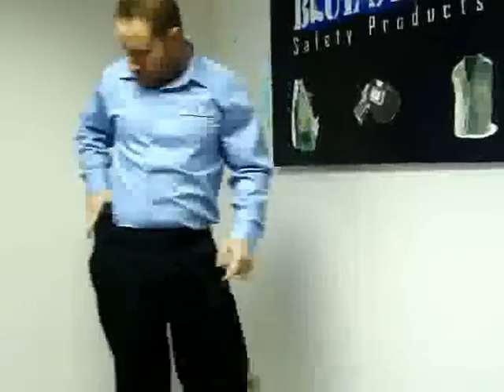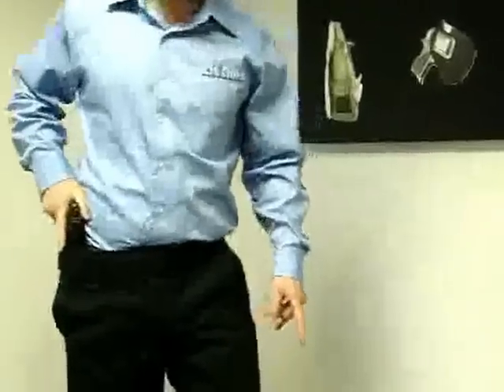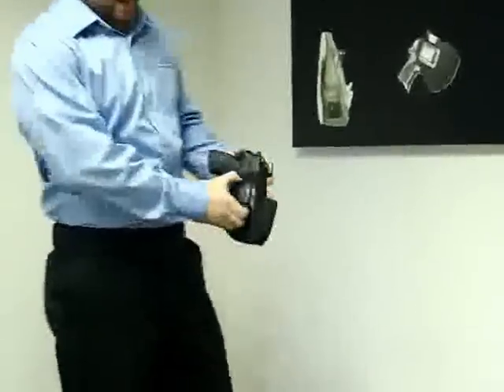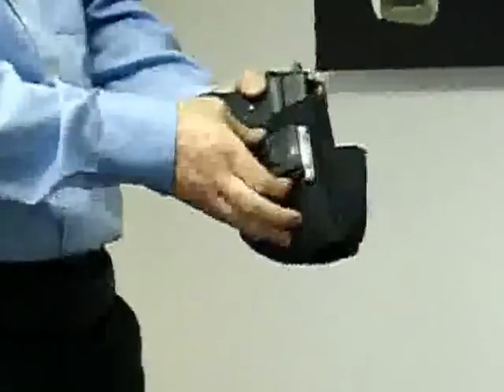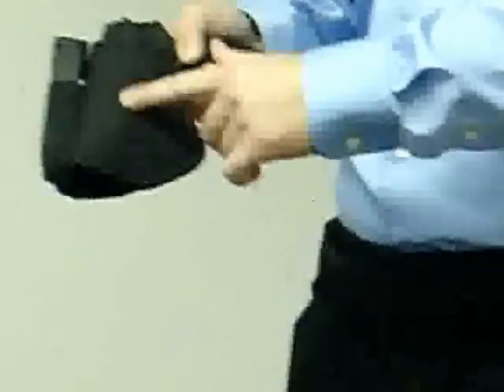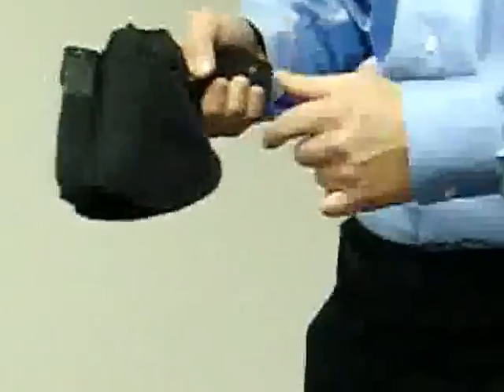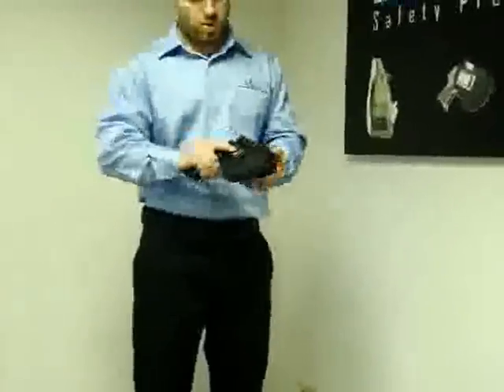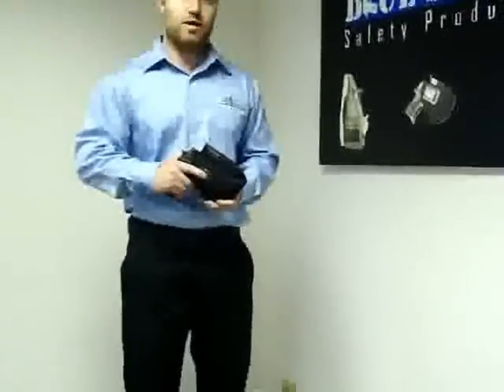Blue Stone Safety Special Ops Belt Clip Holster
The Blue Stone Special Ops Belt Clip (in the pants) Holster features a rugged 1050 Denier Cordura outer shell and a heavy-duty, tempered spring belt clip. This holster designed with comfort and security in mind.
  - Durable Ballistic Nylon
  - Tempered spring steel holster belt clip with black oxide finish
  - Available for Mid-Full size guns OR Ruger LCP & Similar .380 Models
  - Extra Magazine Pouch